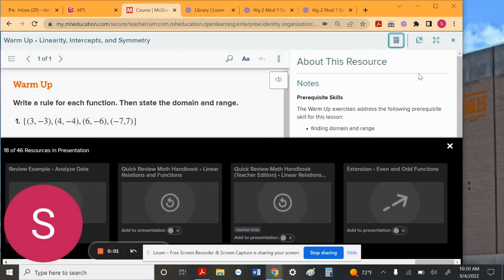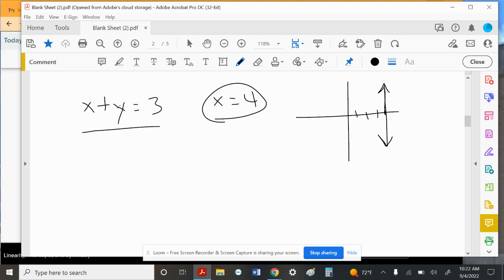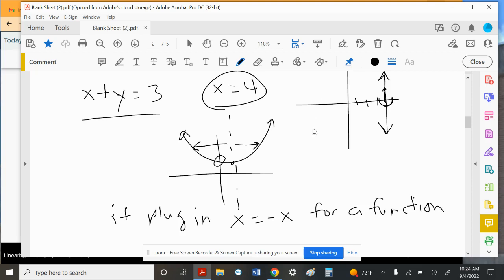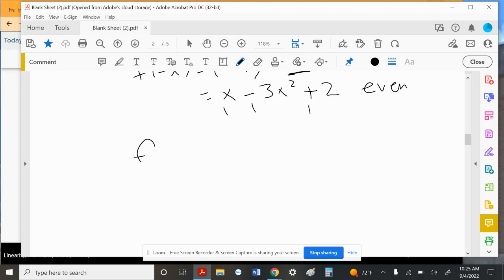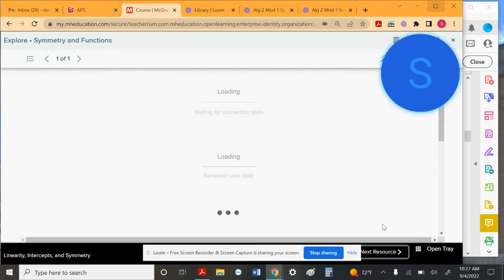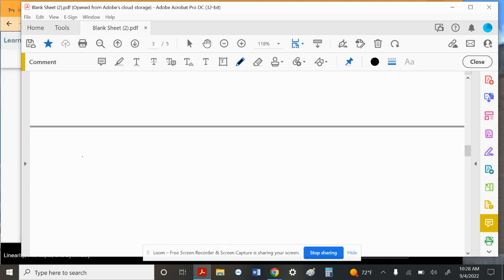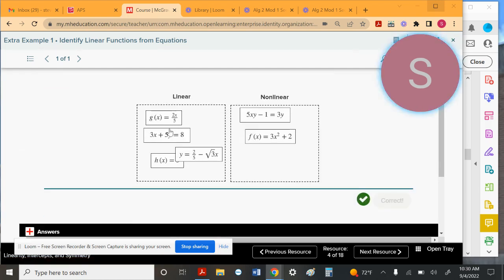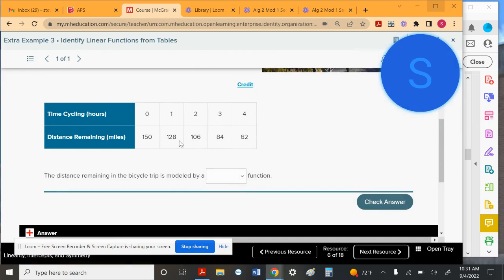Alg 2 Mod 1 Sec 2 V1 Linearity Intercepts and Symmetry